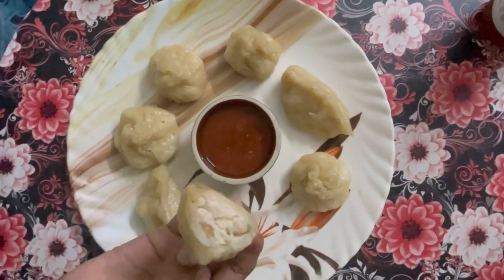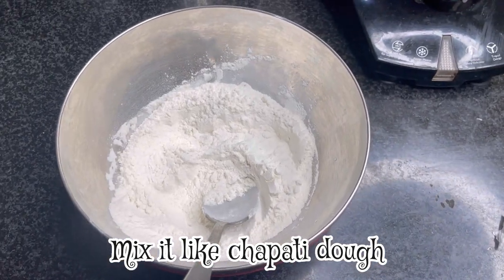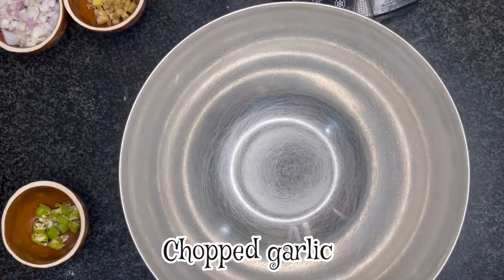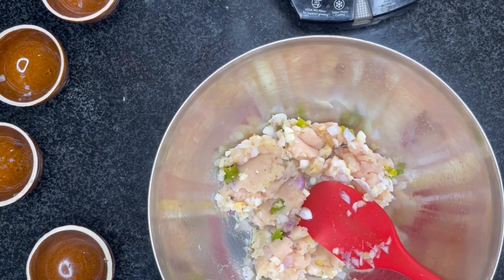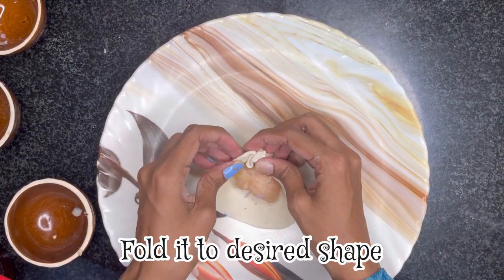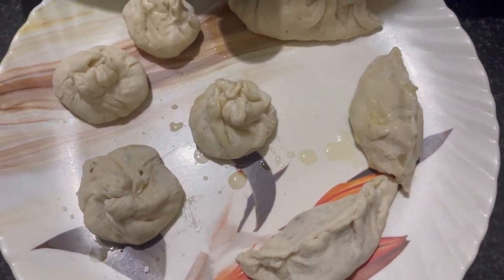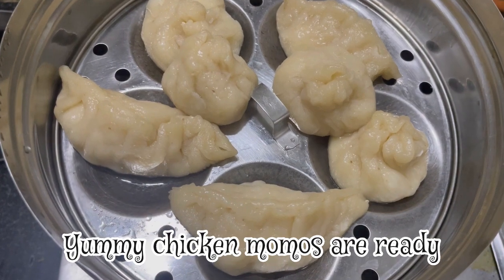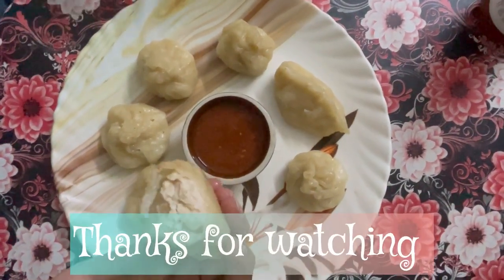Chicken Momos | How to make chicken momos at home | Momos recipe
Ingredients:

For the Momos Dough
1/2 cup all-purpose flour

For the Chicken Filling:

1 cup ground chicken
 onion, finely chopped (Spring onion)
4 cloves garlic, minced
1-inch piece of ginger, minced
1-2 green chilies, finely chopped (adjust to your spice preference)
Oil or water to adjust consistency (optional)

Instructions:

1. Prepare the Dough:

  In a mixing bowl, combine the all-purpose flour and a pinch of salt.
Gradually add water while kneading until you have a smooth and firm dough.
Cover the dough with a damp cloth and let it rest for few minutes while you prepare the filling.

2. Prepare the Chicken Filling:

       In a large mixing bowl, combine the ground chicken, finely chopped onion, minced garlic, minced ginger, chopped green chilies, , grated carrot,  salt. Mix everything well to create a uniform filling.

3. Assemble the Momos:

      Take a small portion of the dough and roll it into a ball, then flatten it into a small disc using your palms or a rolling pin.
Place a spoonful of the chicken filling in the center of the dough disc.
Carefully fold the dough over the filling to create a half-moon shape or round shape.
Pinch and pleat the edges of the dough to seal the momo. You can use various folding techniques depending on your preference.

4. Steam the Momos:

       Prepare a steamer by filling a large pot with water and bringing it to a boil.
Place the momos on a greased or lined steamer tray, making sure they don't touch each other.Steam the momos for about 8-10 minutes or until the dough becomes translucent and the filling is fully cooked.

5. Serve:

      Once the momos are done, carefully remove them from the steamer.
Serve hot momos with a dipping sauce made from soy sauce, vinegar, and red chili flakes, if desired.
Enjoy your homemade chicken momos as a delicious snack!